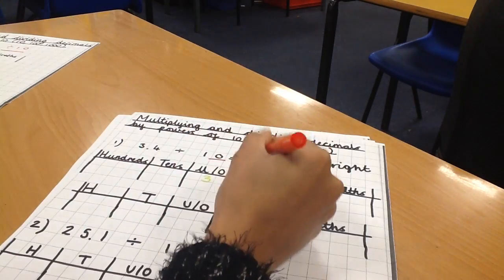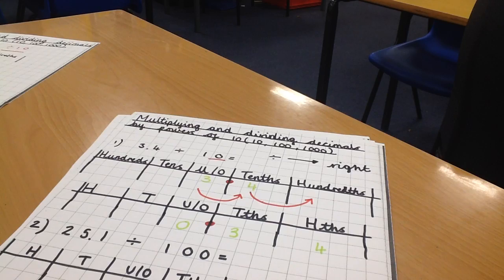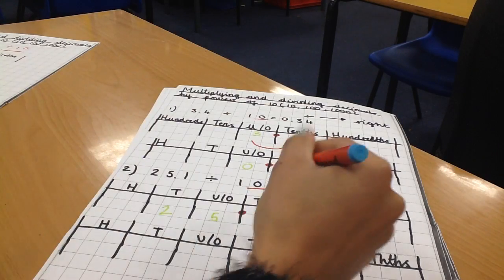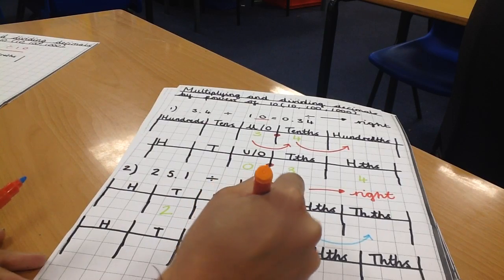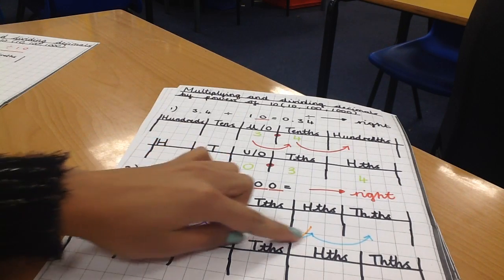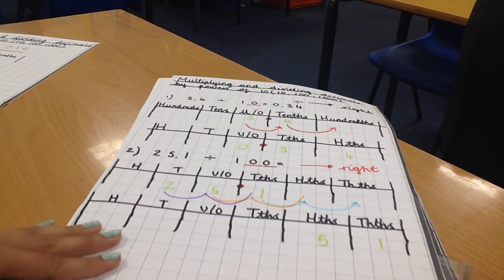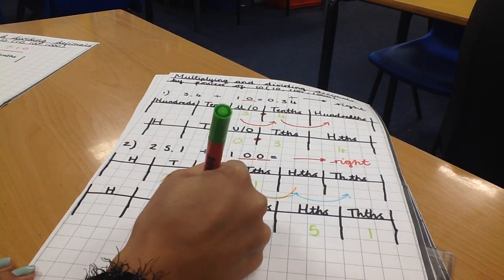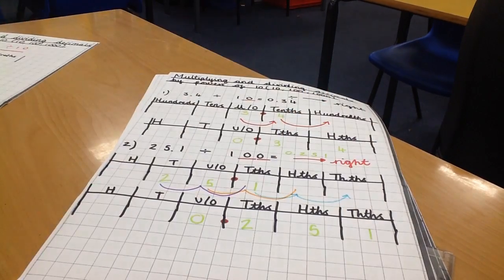5FA Dividing Decimals by powers of 10